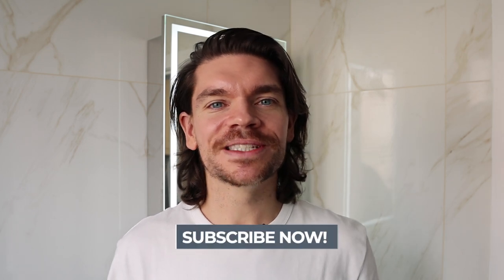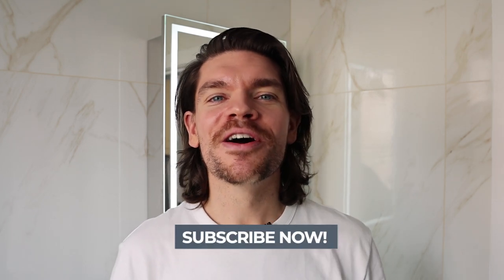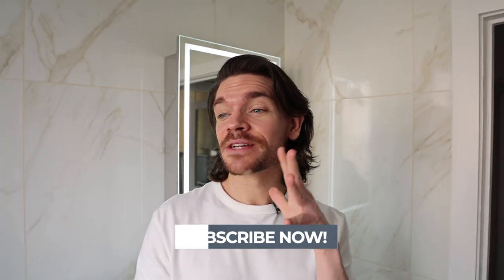Why I HATE Wet Shaving!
I really hate wet shaving. And I know I will have people coming at me for saying this, but I really do. Grooming is about finding what works for you... and this isn't one of those things for me! Here's what I do to shave instead.

I currently use the Braun Series 7.
The Series 5 and Series 6 are also great but they are cheaper!

Come and follow me on...